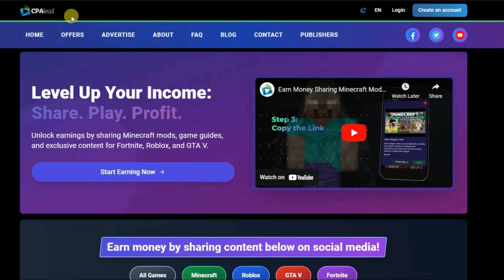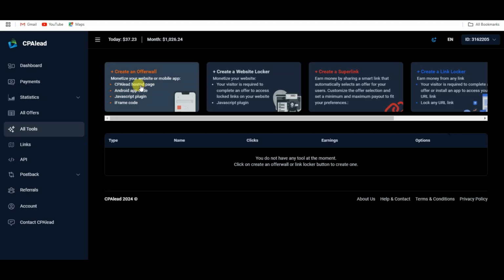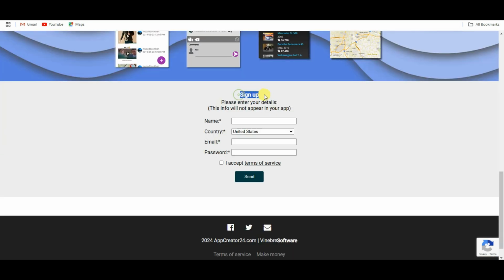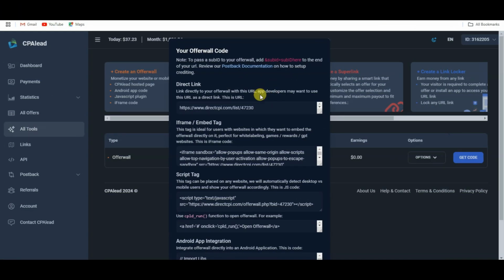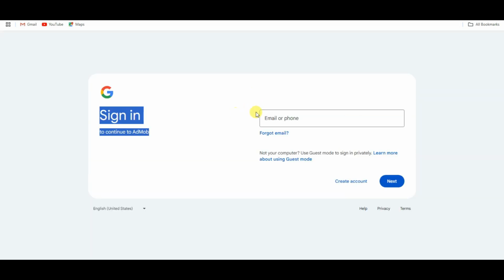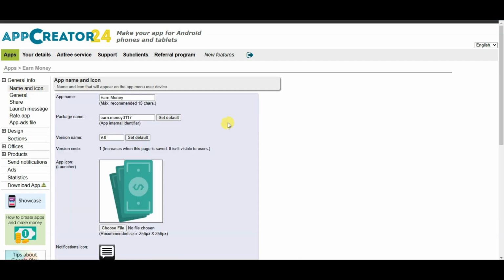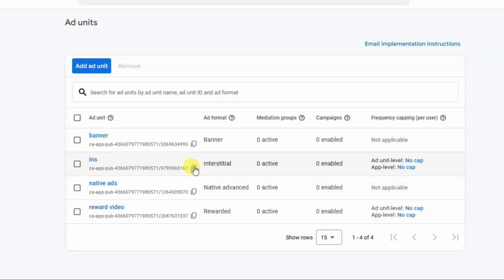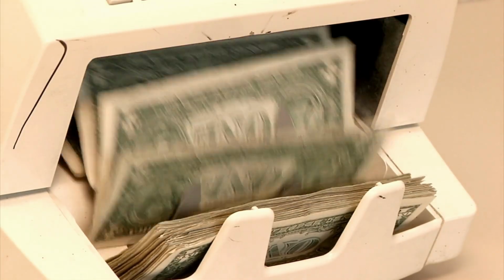Build App for CPA And Monetize With admob (Guide)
It is best guide to build app and monetize with admob. You can use appcreator24 platform to build application. and use google admob to monetization. It is step by step guide.

By accessing this channel, you acknowledge and agree that Tipstv4you is not liable for any loss or damage caused by the use of the content provided.